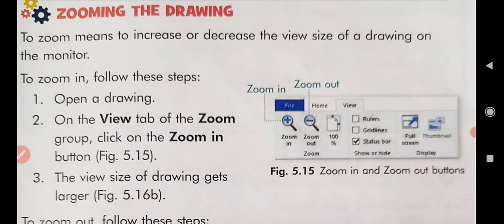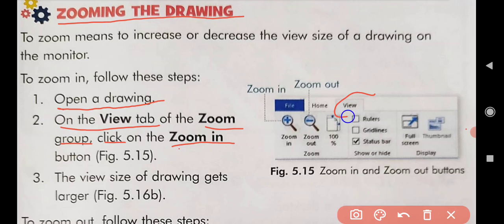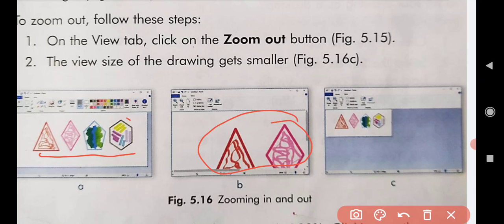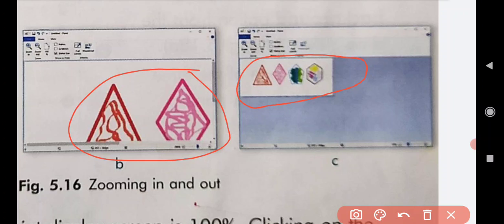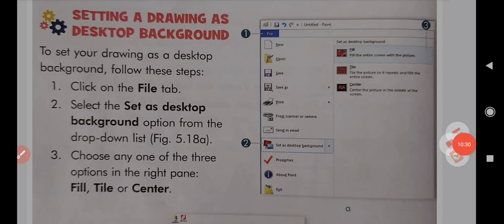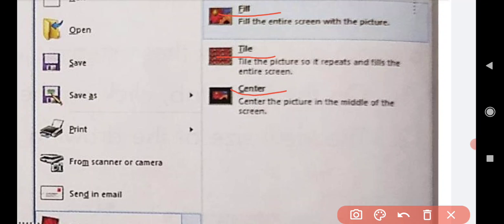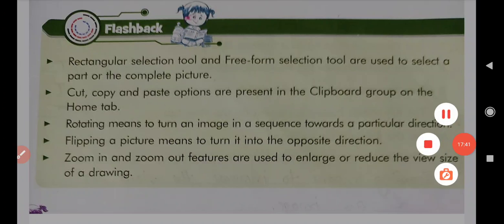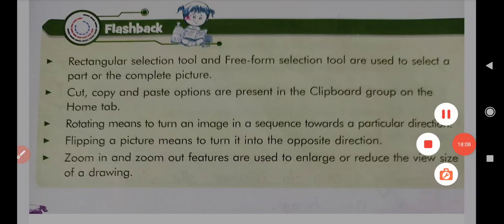Class 3 Computer Ch 5 Revision (Part 4)